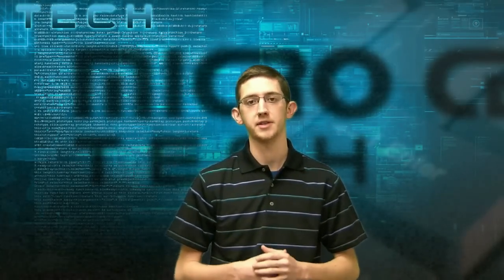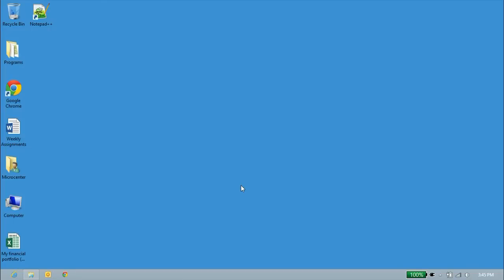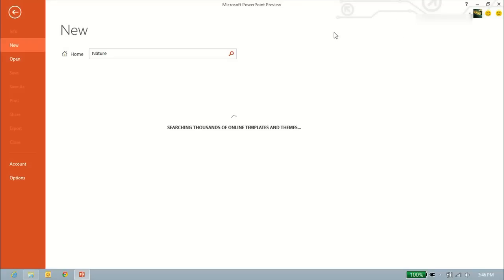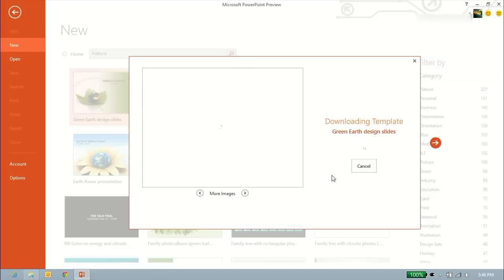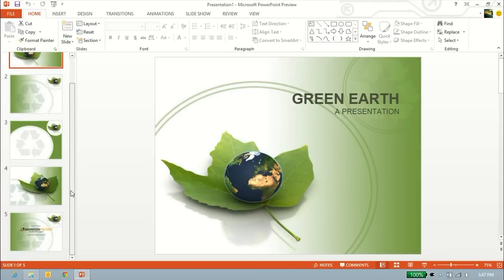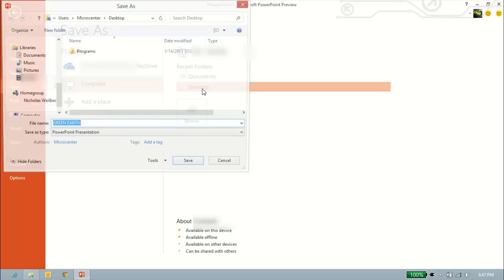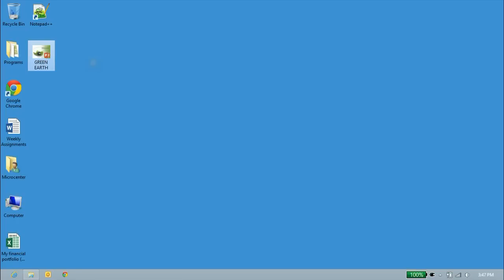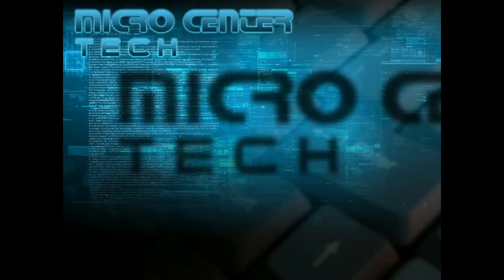Microsoft Office 2013: PowerPoint Overview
Micro Center Tech Support gives you an overview of Microsoft Office 2013: PowerPoint. A look at the new interface and cool new features.